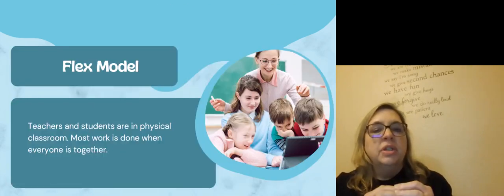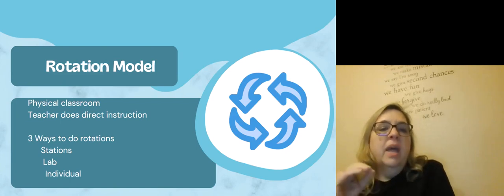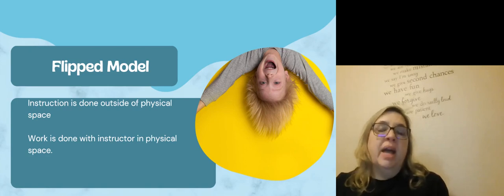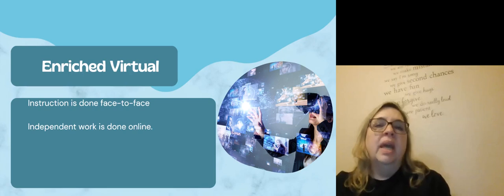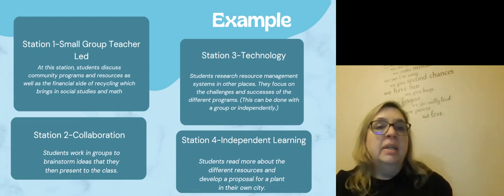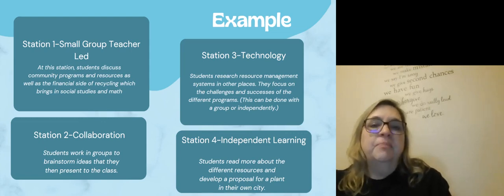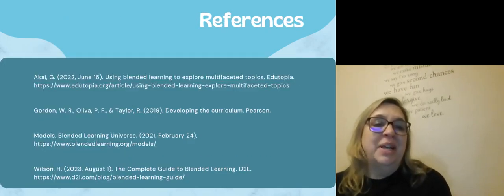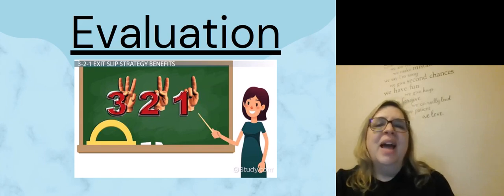Blended Learning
Blended learning is a popular way to teach students that allows for in person instruction as well as online features.